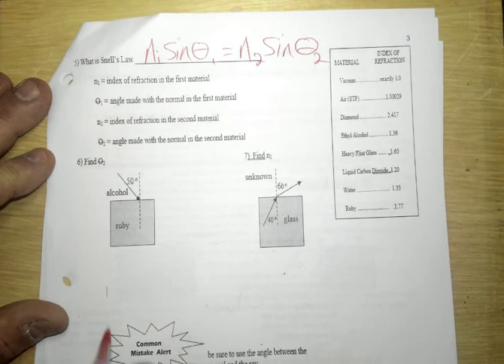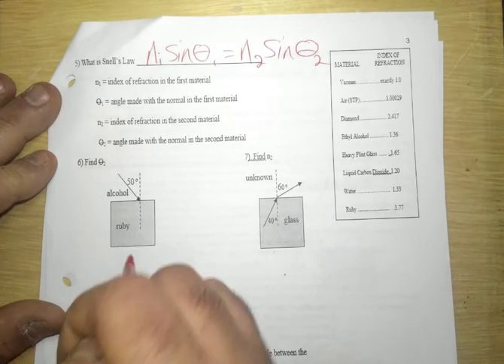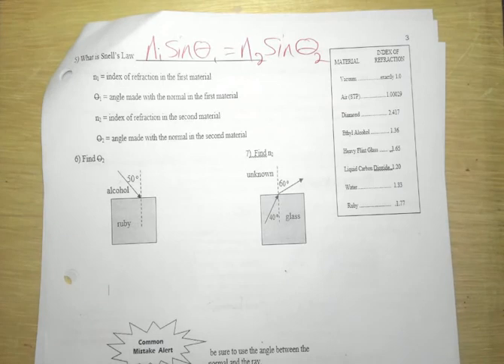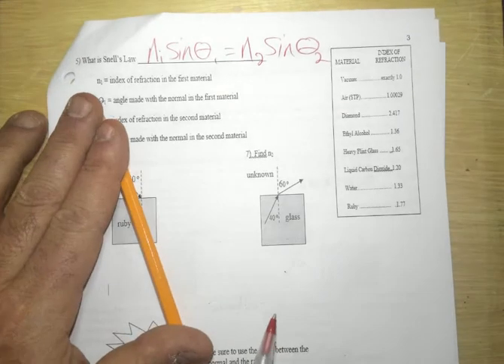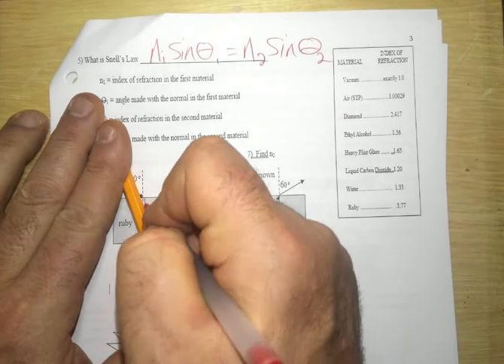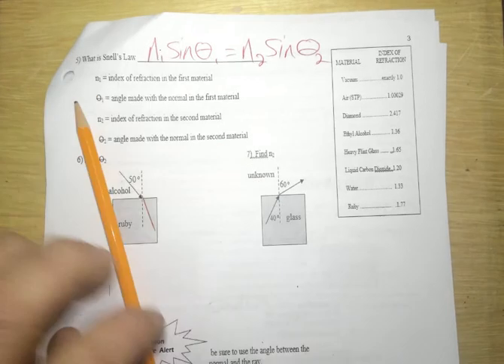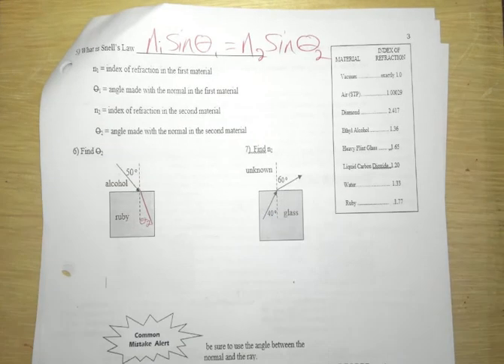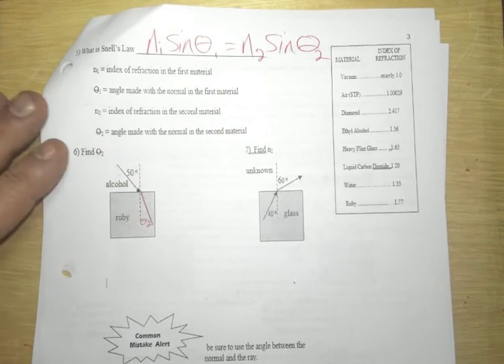physics day 129